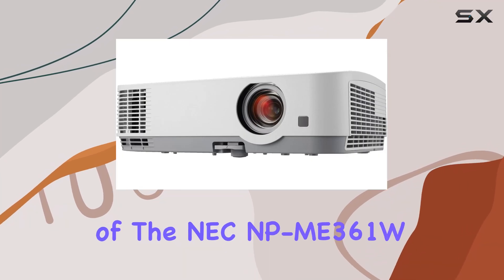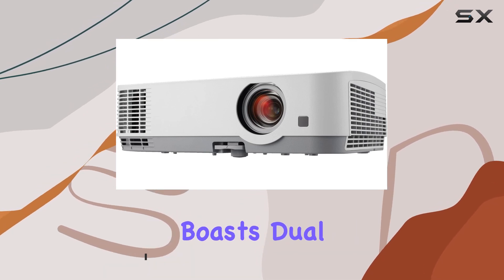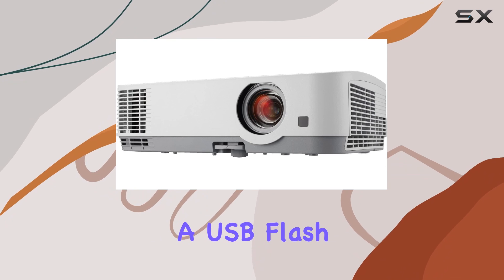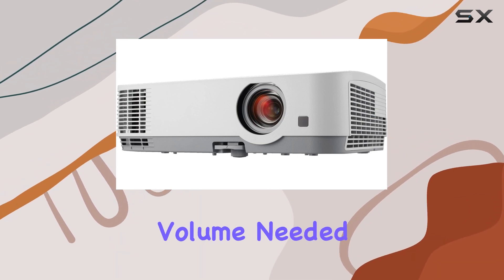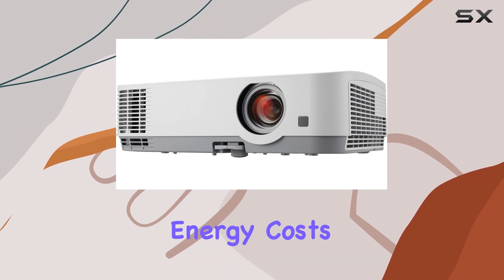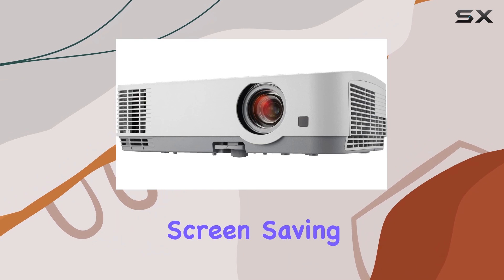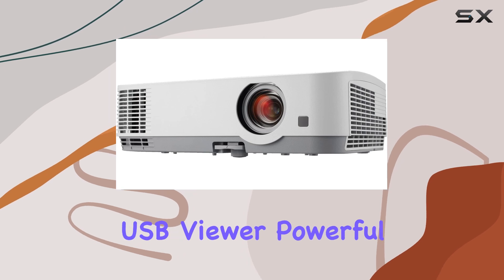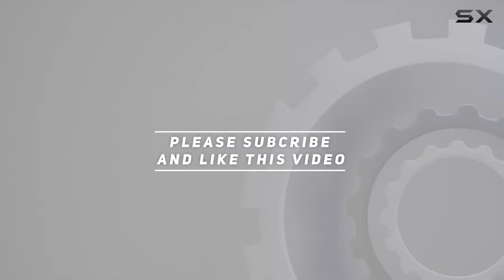NEC NP-ME361W LCD Projector: Unlocking the Ultimate Presentation Experience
0:00 Intro
0:06 Review

Things that we mentioned in this video:
NEC Corporation NP-ME361W LCD : B01MZ7CUMV